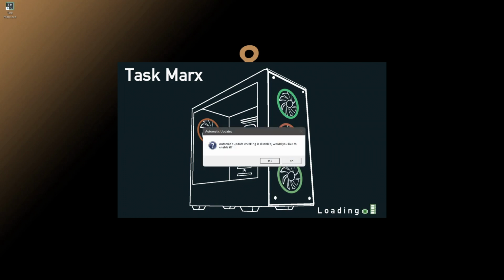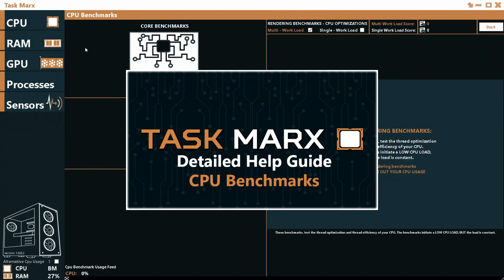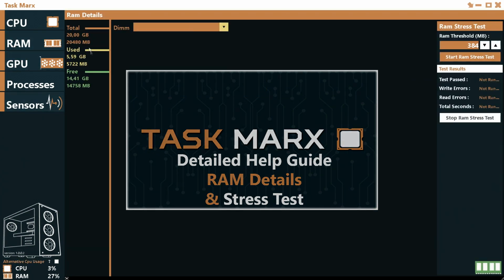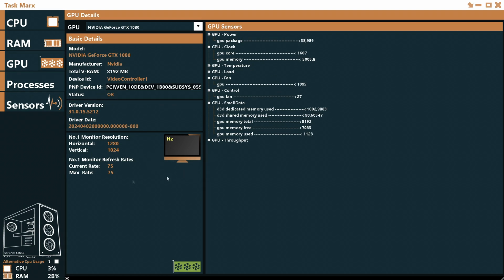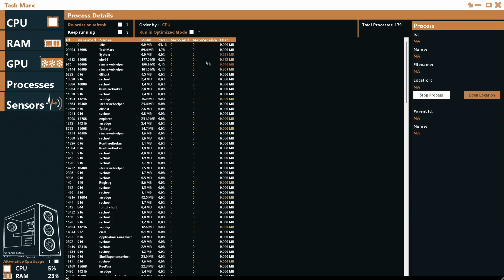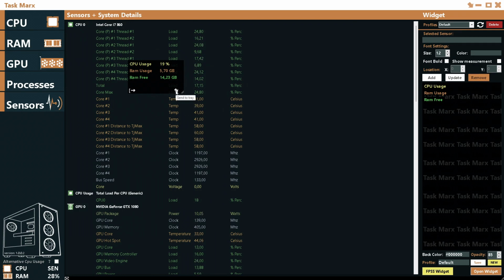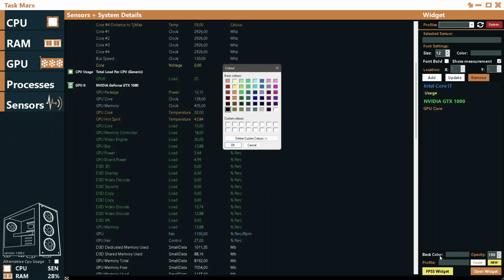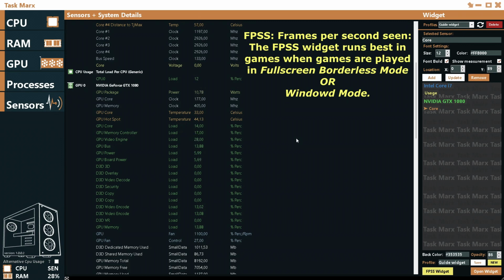Task Marx Help Guide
This video will run you through the in's and out's of Task Marx, so you can get the most from it.